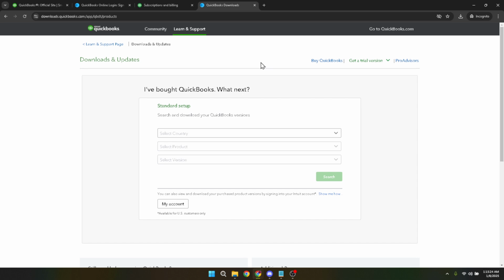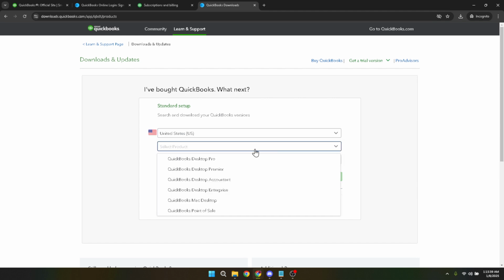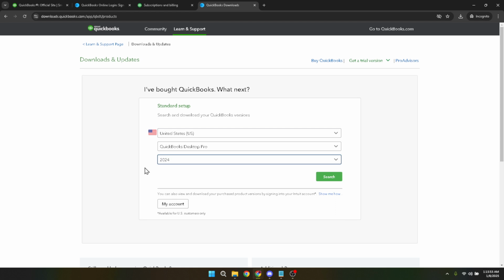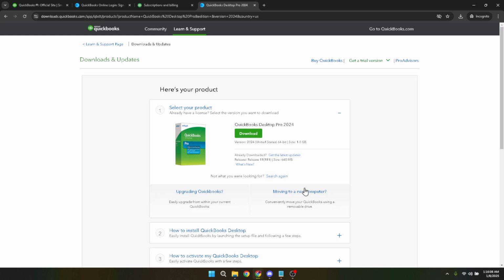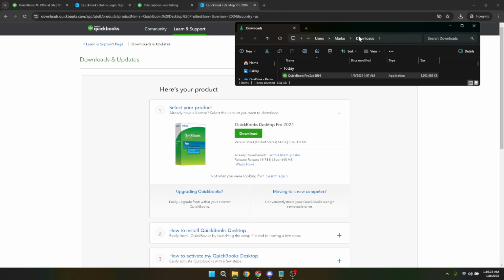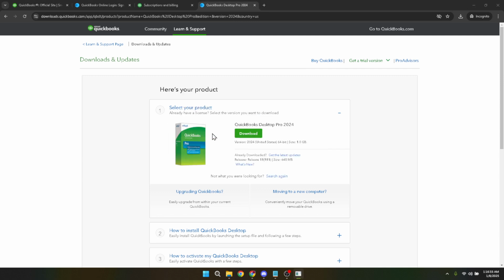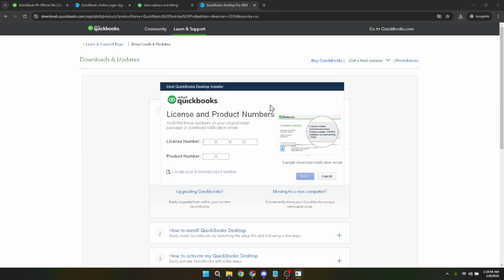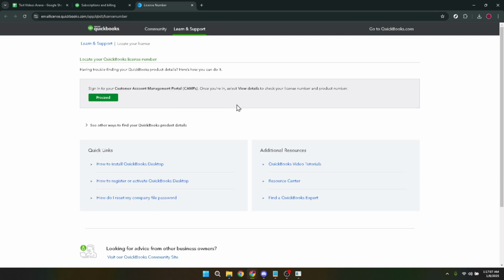How to Get Quickbooks Desktop (Full 2025 Guide)